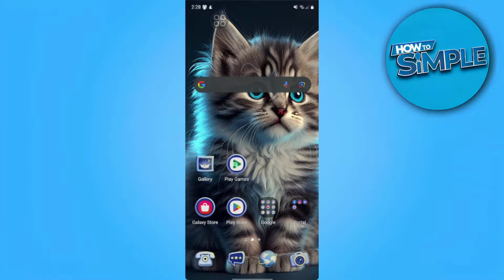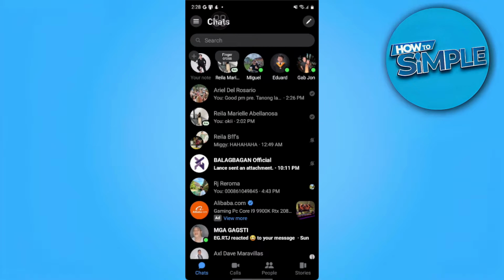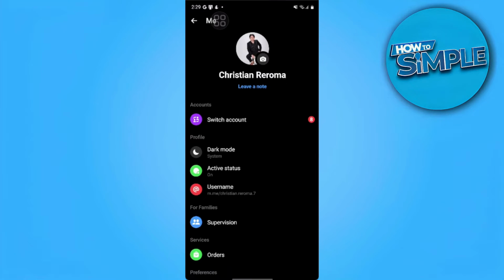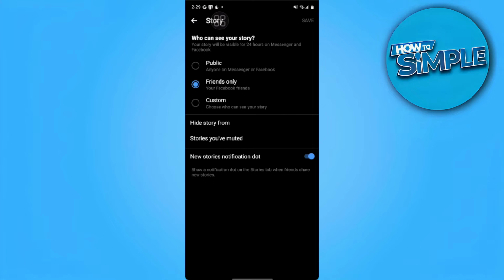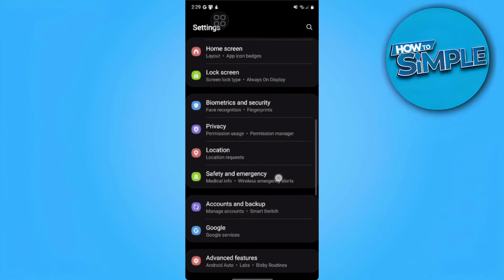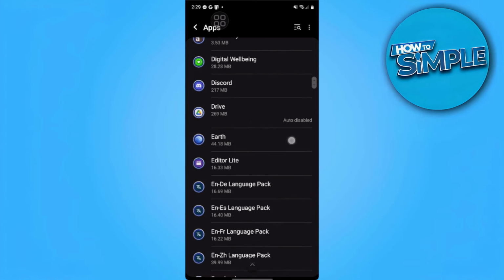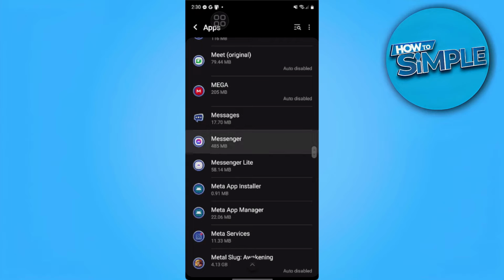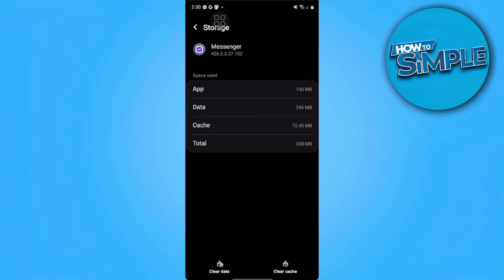How to Fix Messager Story Option Not Showing FIXED 2025